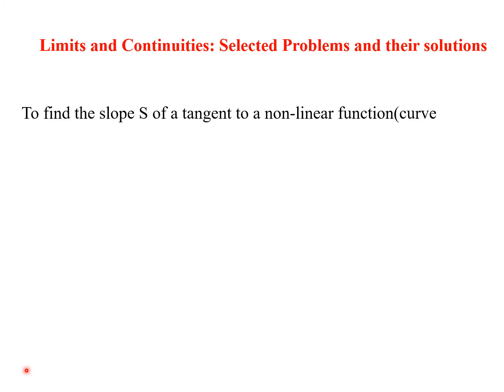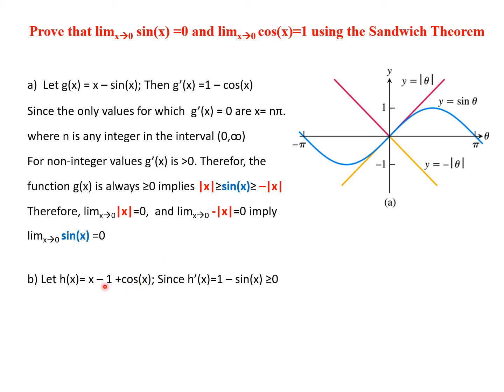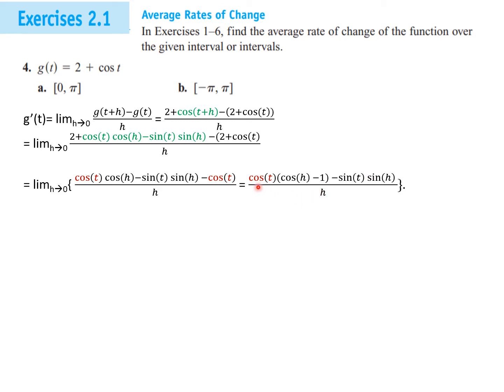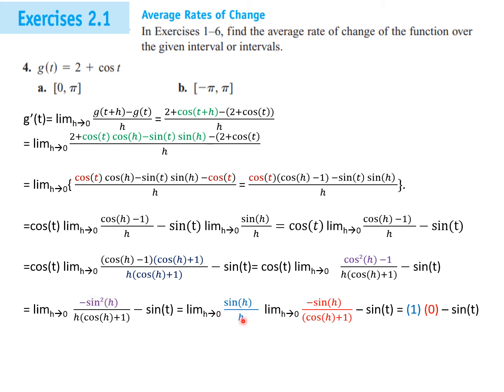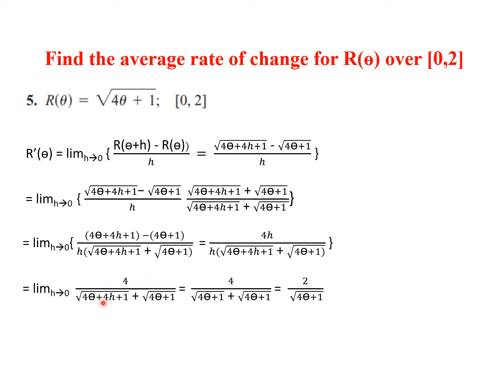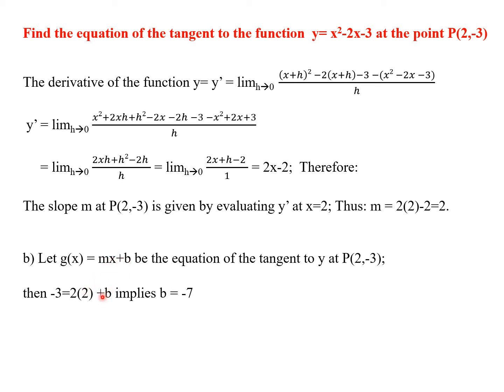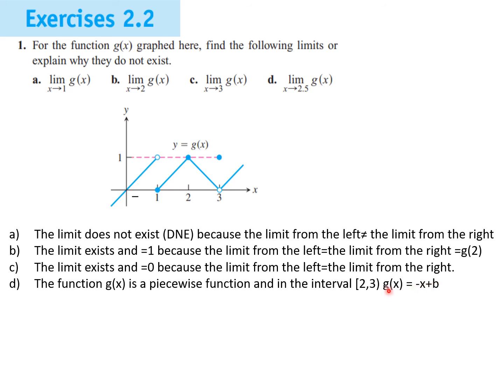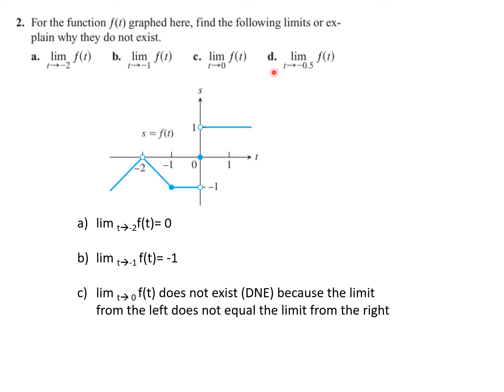Calculus-1-Limits Problem Solving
Problem Solving on the basics of limits of functions